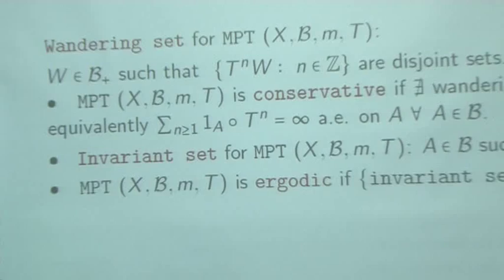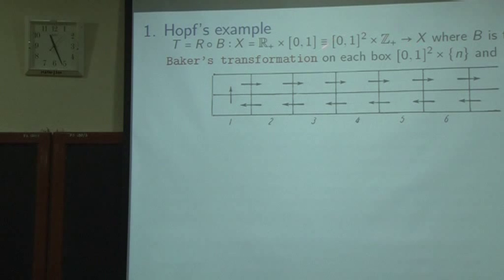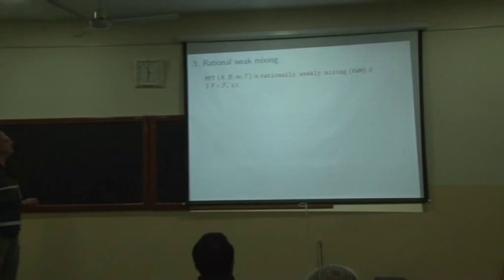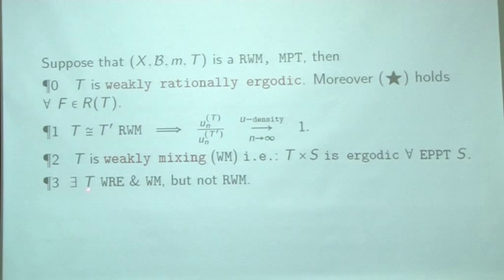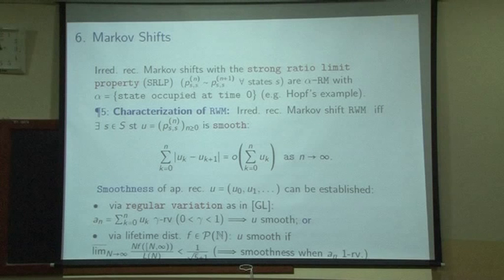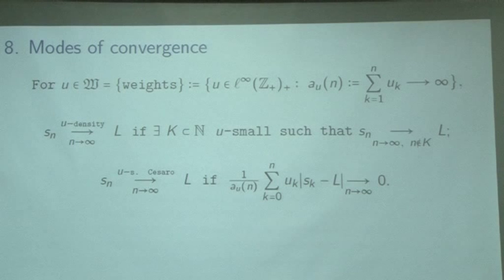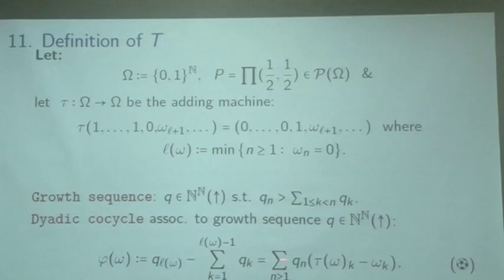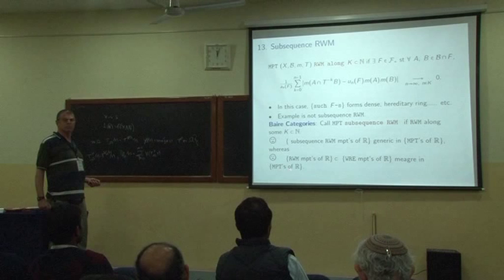Jon Aaronson - Rational weak mixing in infinite measure spaces